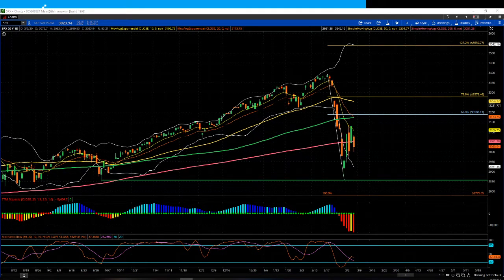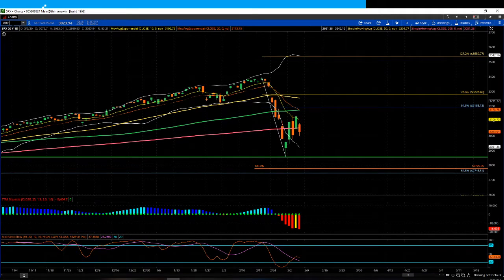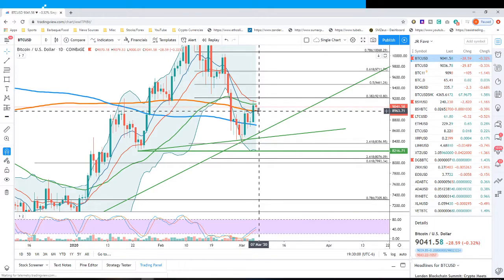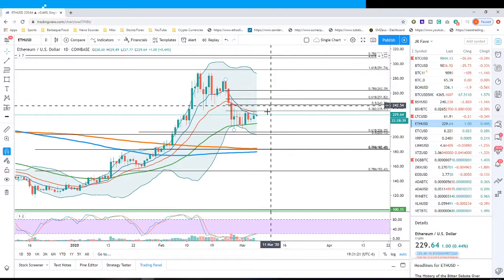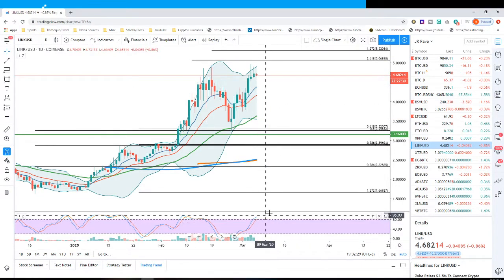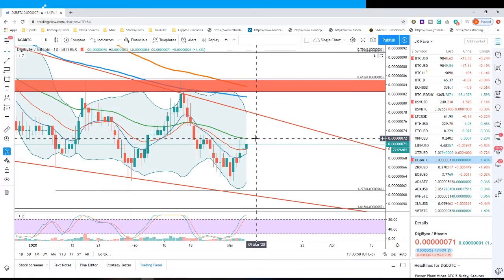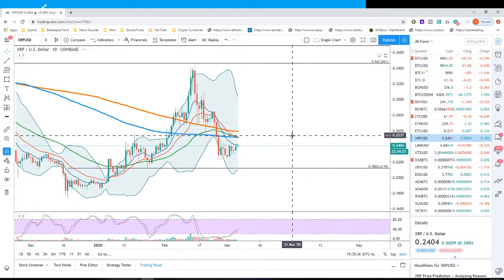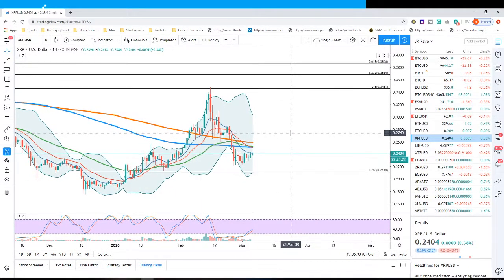BTC SPX ETH LTC XRP LINK XTZ DGB ZRX Daily update for March 5, 2020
Crypto and Stock market update for March 5, 2020